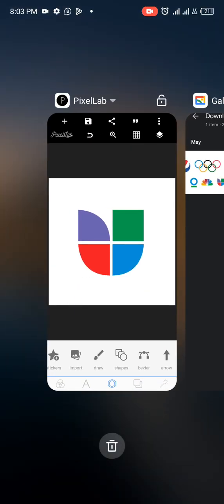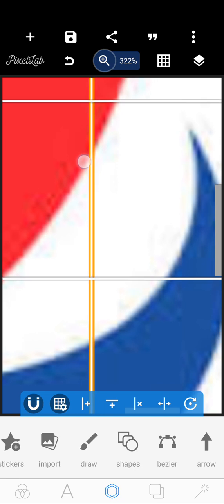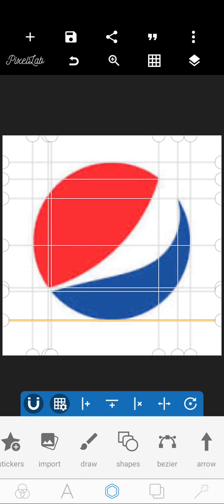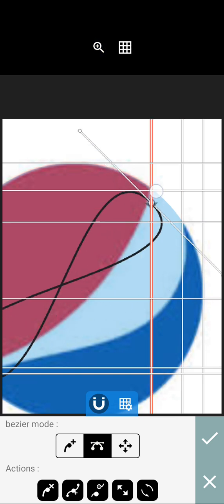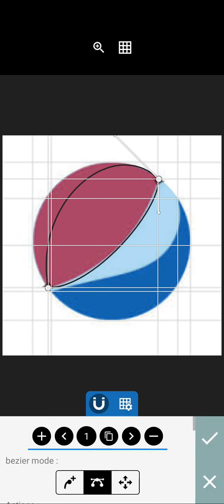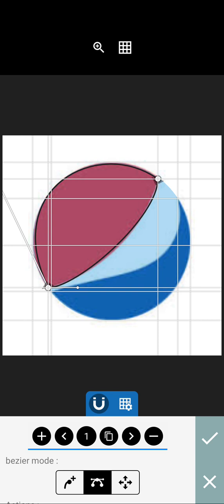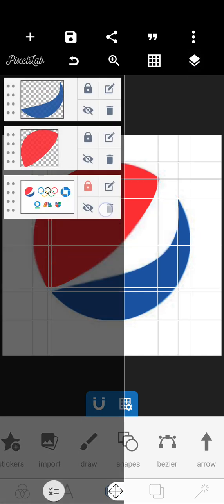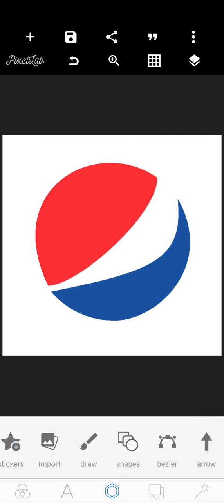Designing The Iconic Pepsi Logo In Pixel Lab - 2023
In this Video, you'll be learning How I Replicated the Pepsi Logo on Pixel Lab with just the Bezier Tool. This is a Mind-blowing Design Process 🤯